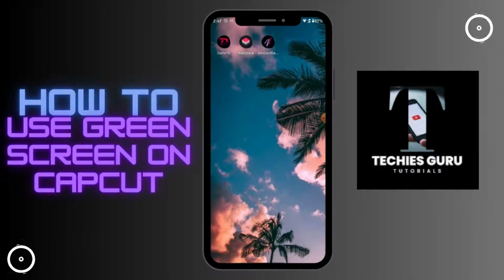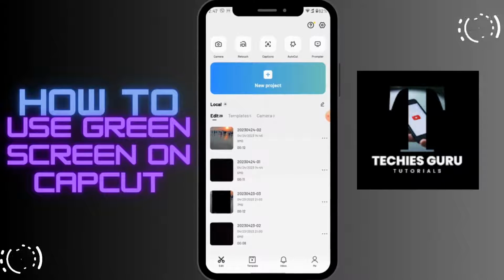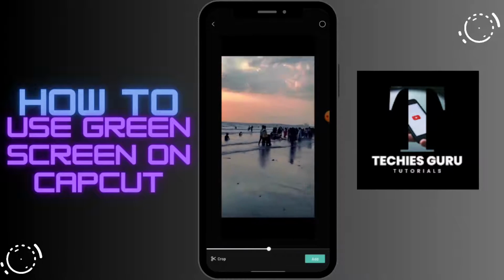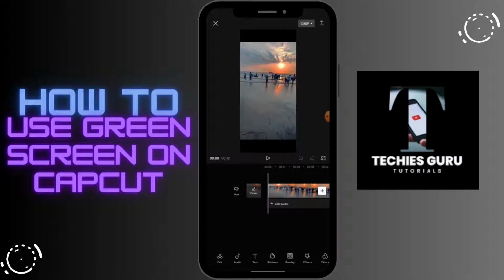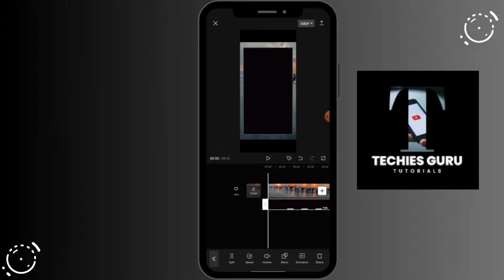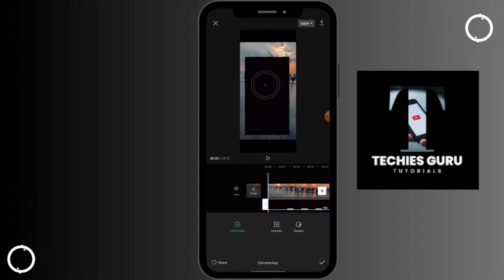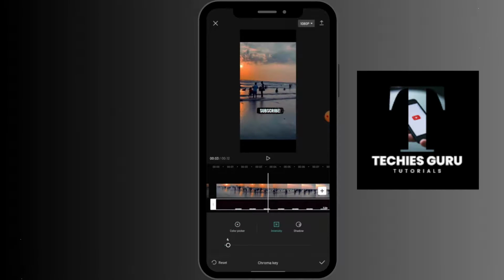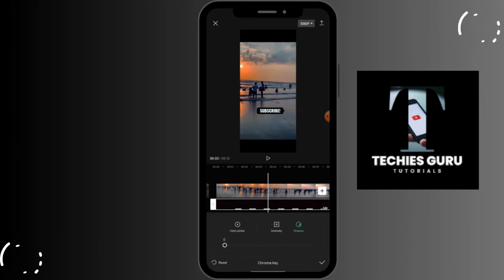How To Use Green Screen On Capcut Mobile? Chroma Key Capcut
Learn, How to use green screen on capcut mobile. You can easily use the chroma key capcut effect to use green screen on your video from your mobile. This video will show you how to use green screen on capcut mobile with chroma key with quick and easy steps. So, watch till the end for all the videos.